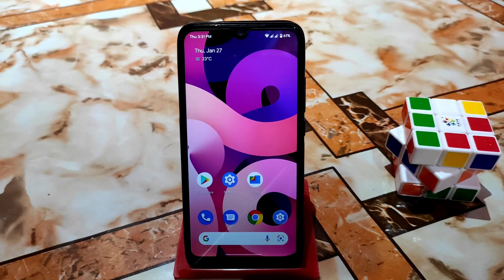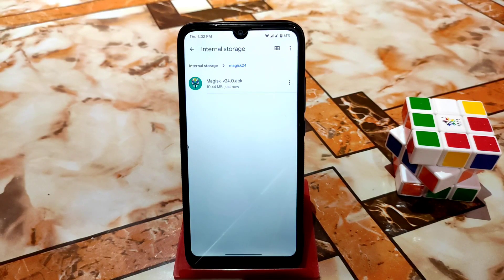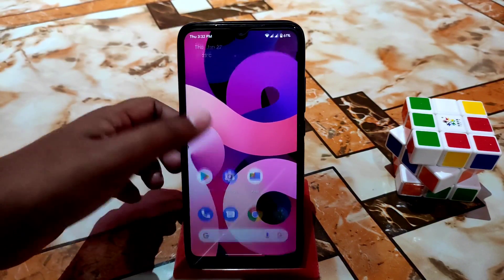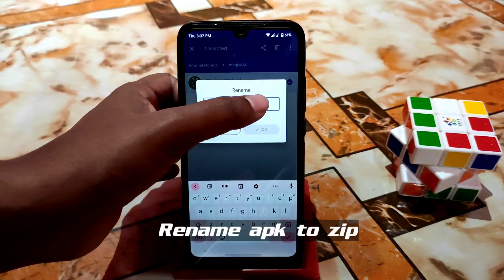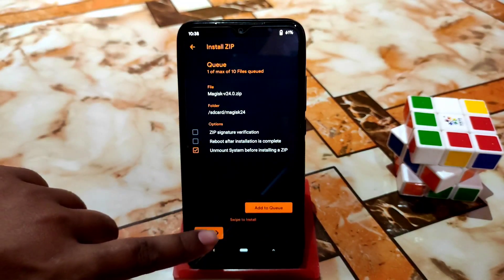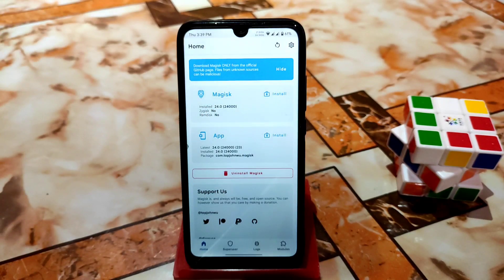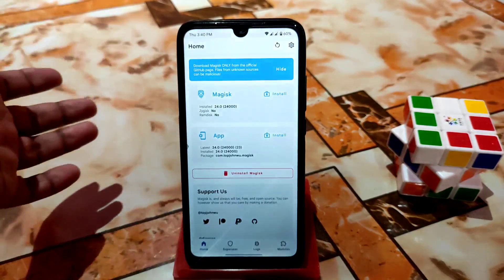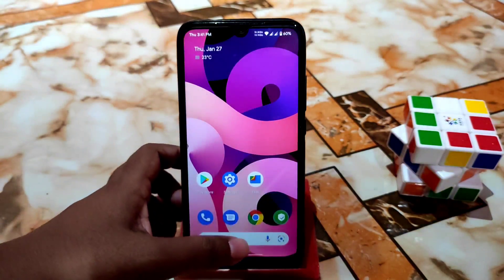Finally Latest Magisk 24 is Here|Beginners Gude to Root Any Android|Pass Safetynet All Devices|A12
In This video i will show you guys how to install Latest magisk 24 and pass safetynet of all android devices.Install Latest magisk and pass safetynet in android 12.Best magisk manager with zygisk.Update latest magisk and pass safetynet.Beginners guide to install magisk.Install magisk and root all android devices.

Recent Videos